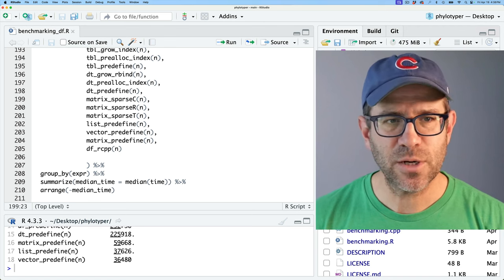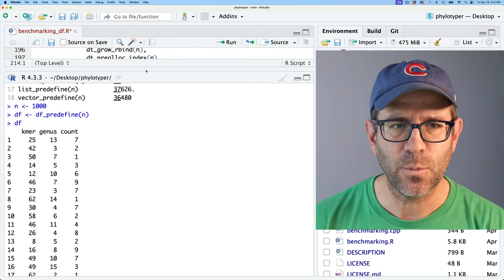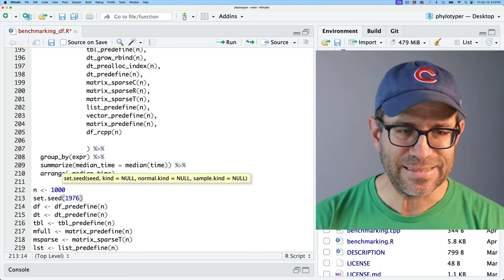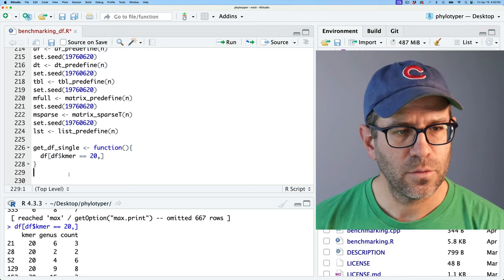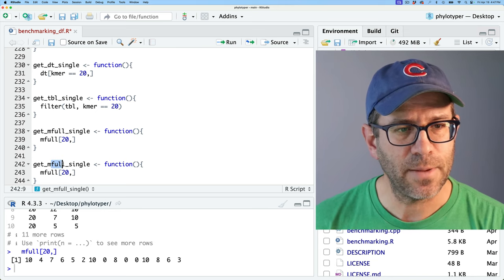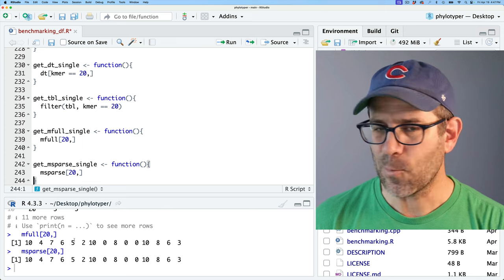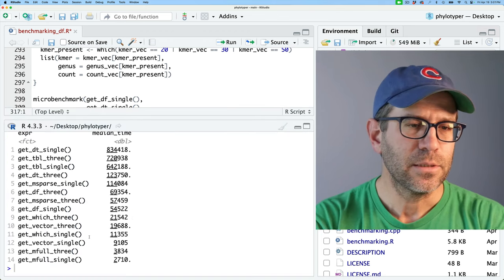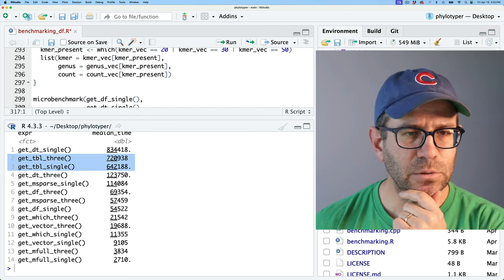Accessing values from data frames, data tables, tibbles, matrices, and vectors (CC278)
Watch along as Pat shows a variety of approaches for obtaining rows from data frames, data tables, tibbles, sparse matrices, and vectors and then compares their performance. Which do you think will be the most performant? You'll likely be surprised by the results! This episode is part of an ongoing effort to develop an R package that implements the naive Bayesian classifier.

0:00 Introduction
6:57 Retrieving data for a single kmer
15:38 Retrieving data for three kmers
19:51 How would we retrieve more kmers?
26:08 Filtering with a join